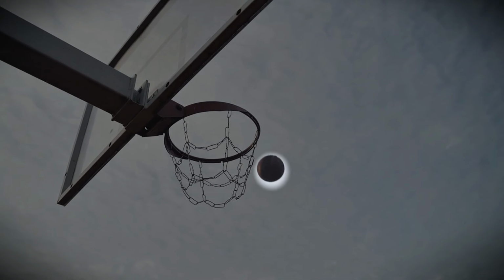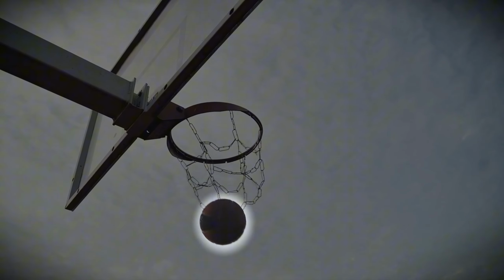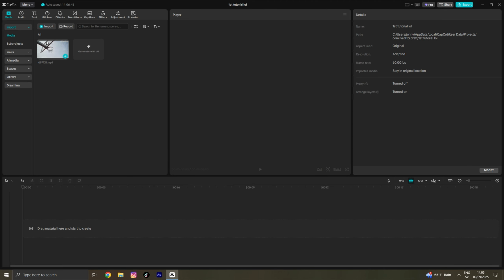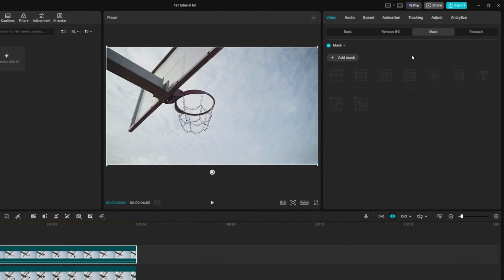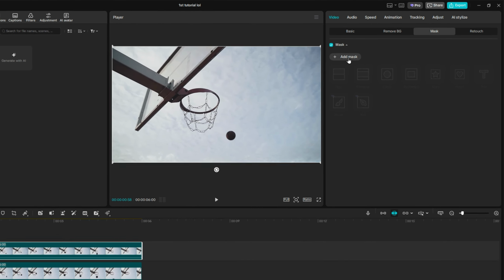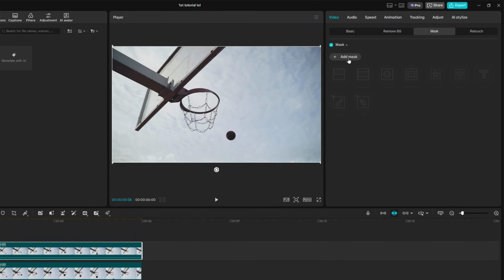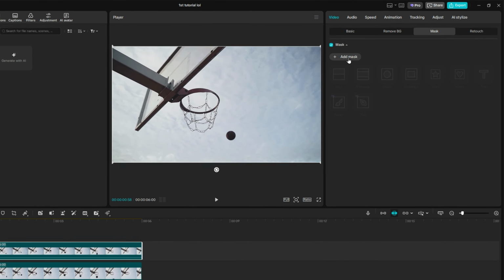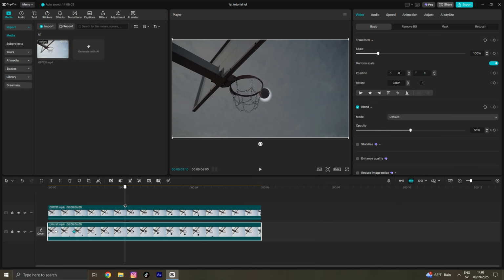Make Objects POP with the SPOTLIGHT Effect in CapCut PC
Learn how to spotlight objects in CapCut PC with this simple step-by-step tutorial! Make your edits stand out by drawing focus to key elements. Perfect for tutorials, sports edits, and eye-catching videos.